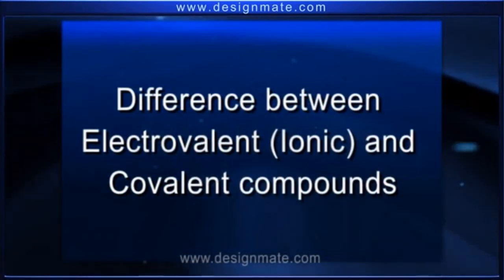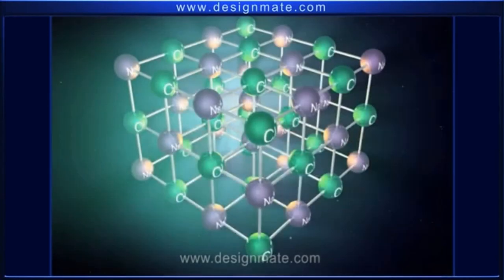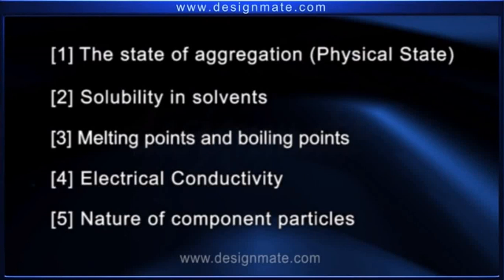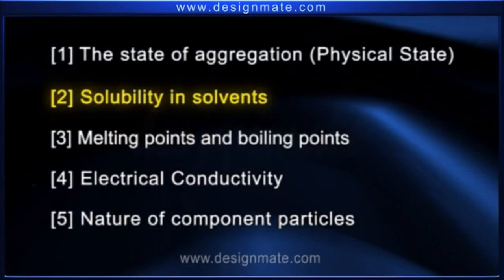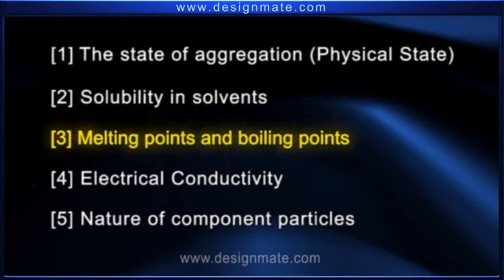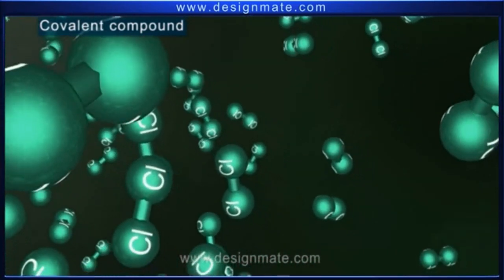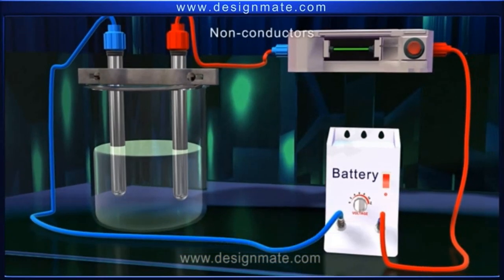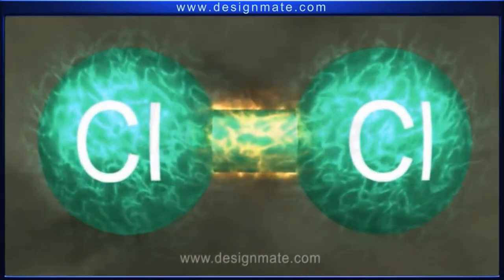DIFFERENCE BETWEEN ELECTROVALENT IONIC AND COVALENT COMPOUNDS